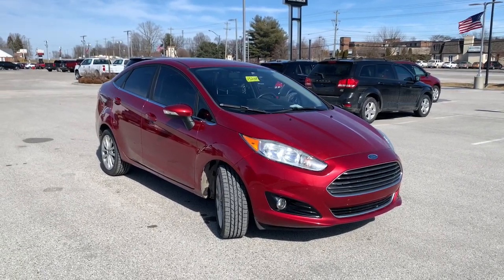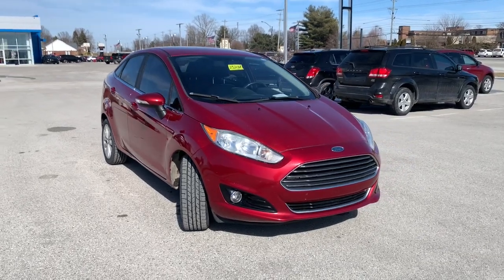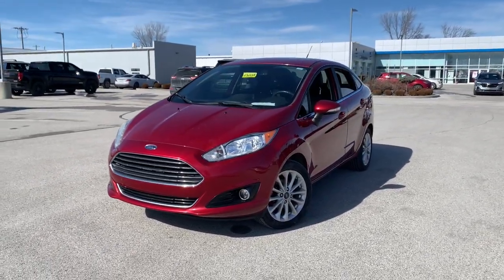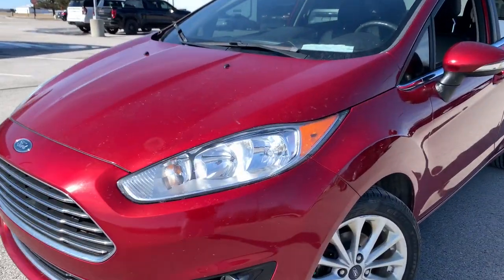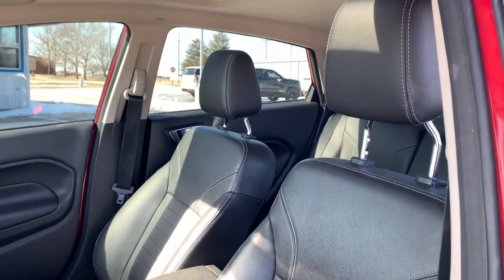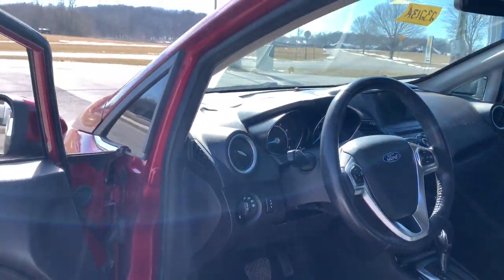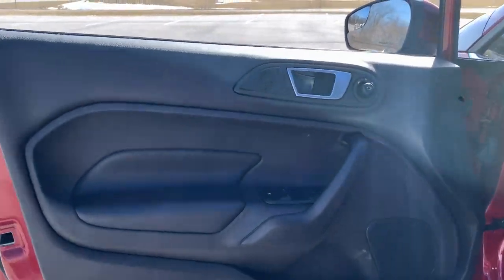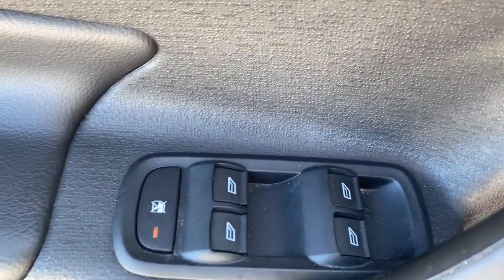2017 Ford Fiesta Titanium IN Crawfordsville, Lafayette, Brownsburg, Attica, Danville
Pre-Owned 2017 Ford Fiesta Titanium available at Christi Hubler Chevrolet located in 1705 Lafayette Rd, Crawfordsville, IN, 47933. Servicing the Crawfordsville, Lafayette, Brownsburg, Attica, Danville area.

This could be the car for you, the  2017  Ford Fiesta.  Take a look at this stylish and practical Ford Fiesta, the refined four-door that can be calm or rowdy, depending on your mood. Drive your way in this smart, confident, and modern subcompact. The following are some of this vehicles highlighted options: Apple Carplay®/Android Auto®, Moonroof, Keyless Entry, Satellite Radio, Premium Sound System, Heated Mirrors, Fog Lamps, Back-Up Camera, Aluminum Wheels, Heated Front Seat(s). Don't miss out. You owe it to yourself to test drive this fun and versatile Fiesta. Come in and take advantage of our commitment to excellent customer service.